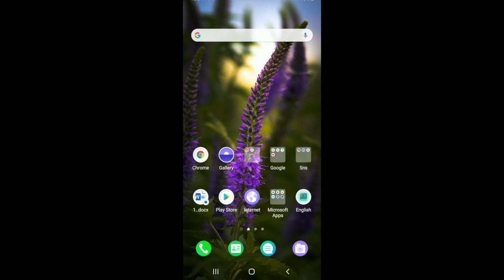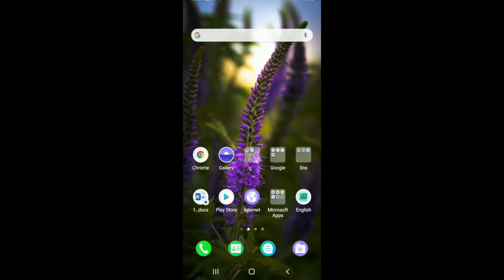How to Fix Not Eligible for TikTok Account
How to fix not eligible for tiktok account 2021

You need to be at least of 13 years of age to register an account in tiktok. But what if you need to sign up for tiktok if it says you're not eligible? Also, there are many cases where even if you enter older than 13 years, the error might occur that says not eligible for tiktok account. So, how to fix this error? Watch the video till the end and learn the tricks to fix this issue.